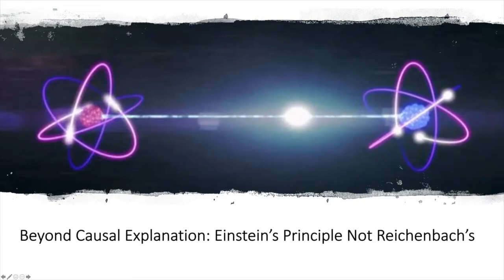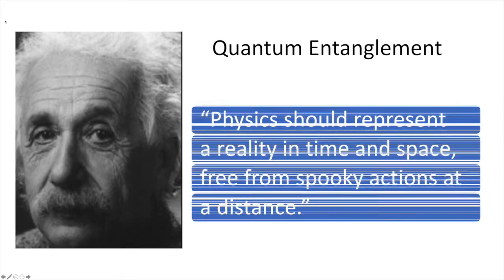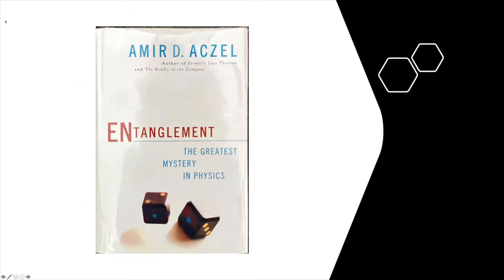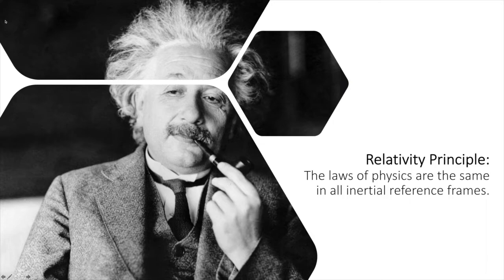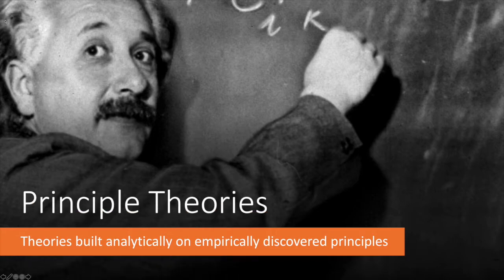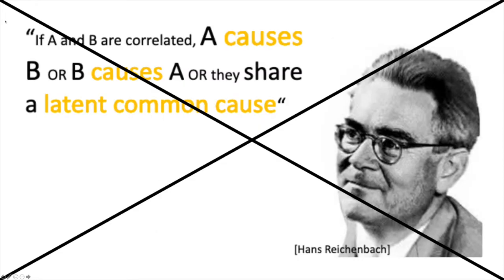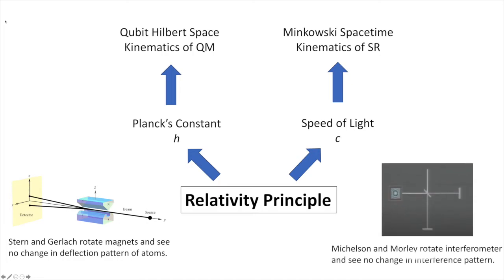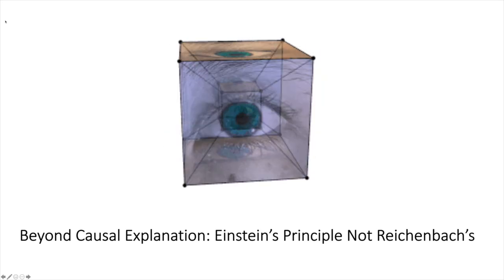Beyond Causal Explanation: Einstein’s Principle Not Reichenbach’s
In this paper, Professors Silberstein, Stuckey, and McDevitt resolve the mystery of quantum entanglement in principle fashion using Einstein's relativity principle.